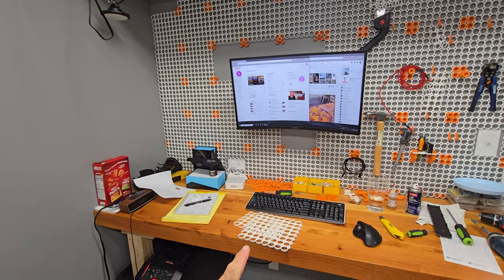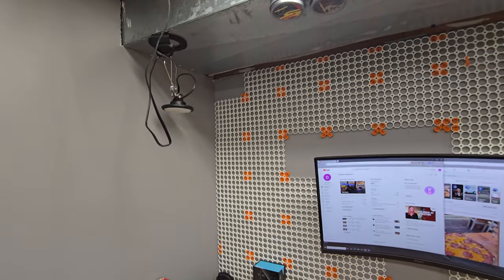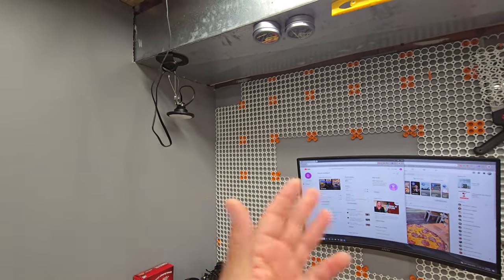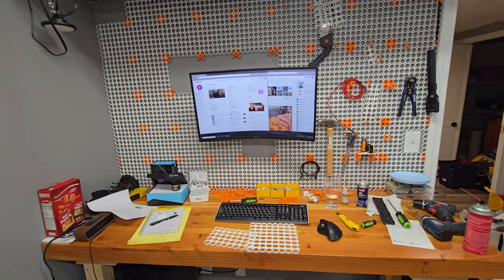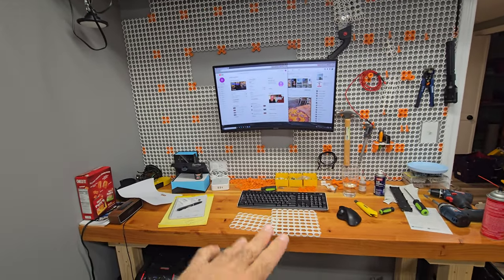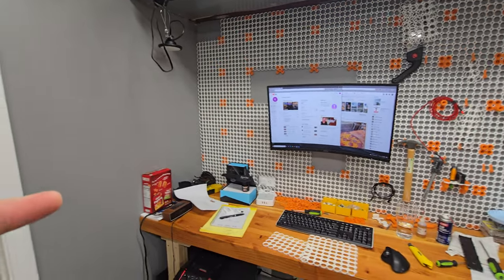Workshop: Part 4 Almost Completed Wall of Multiboard Madness!!!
Welcome to Doug Does Stuff.  I'm Doug and I do stuff.  I actually do too much stuff and have a hard time staying on one thing too long.  I tinker with a lot of things and like to figure stuff out.

Workshop Series:
In the workshop series I am transforming my basement workshop from a catch-all to an organized work area that hopefully makes me more productive when I am down there. I am using my 3D printers to make a Multiboard wall to help with hanging stuff out of the way, and well frankly. it just looks cool too.